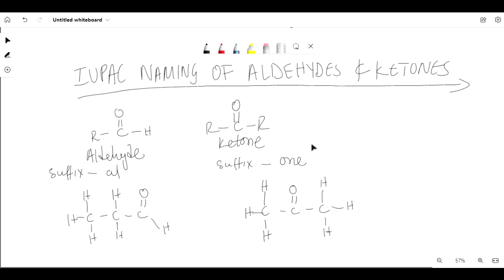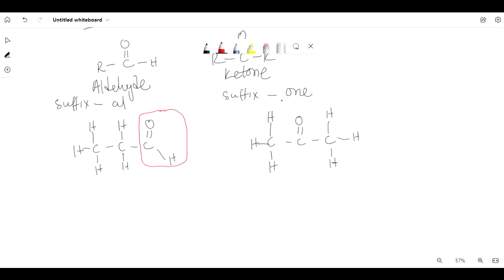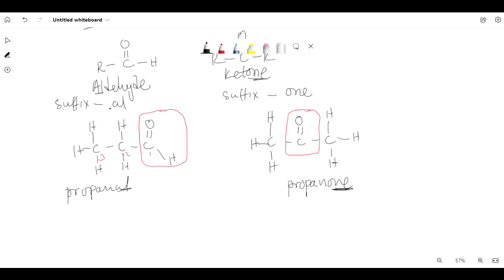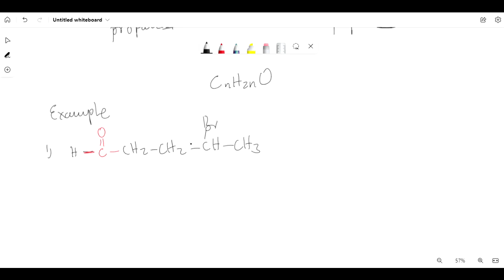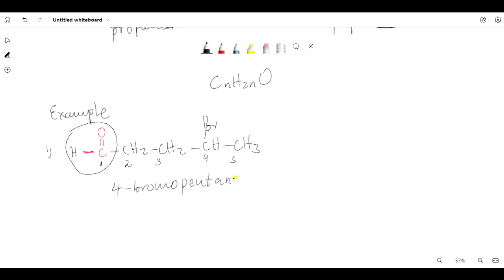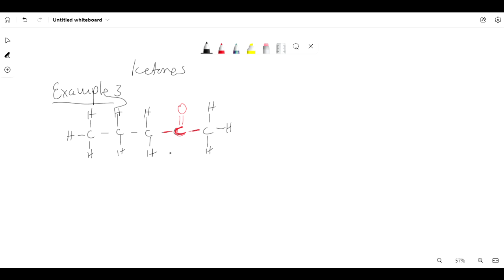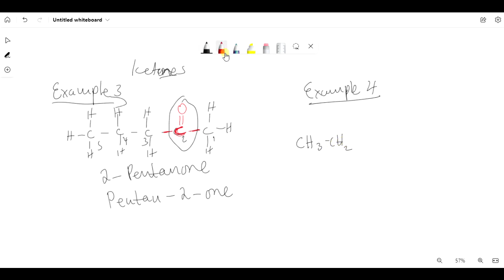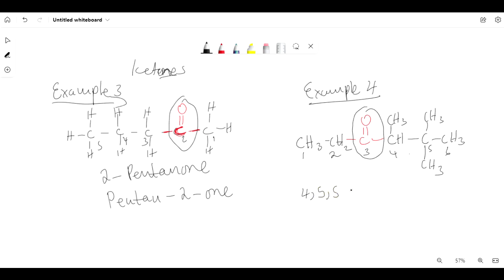GR12 Aldehydes and Ketones IUPAC Naming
Naming of Aldehydes and ketones.